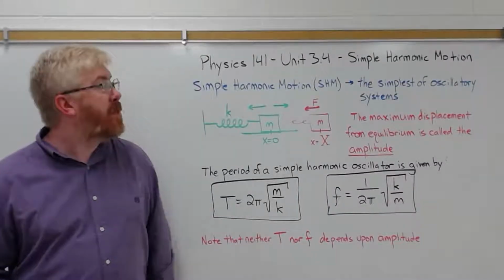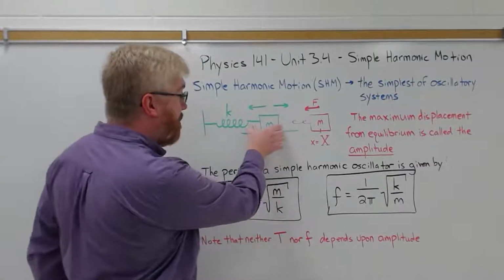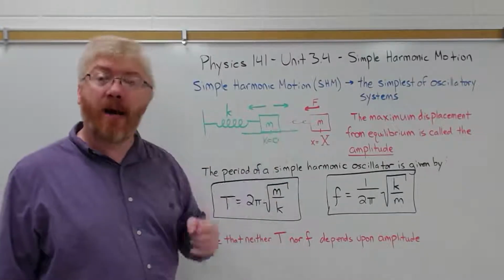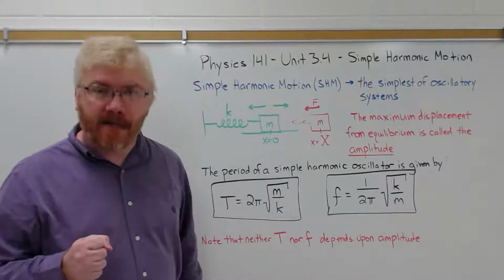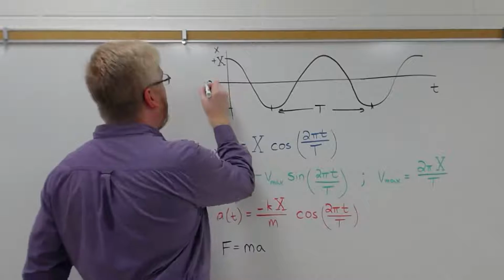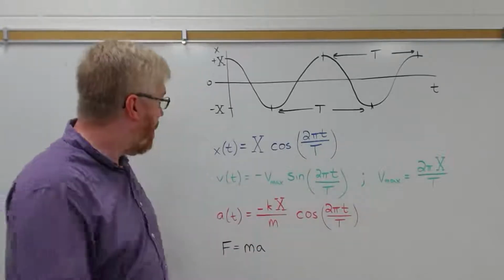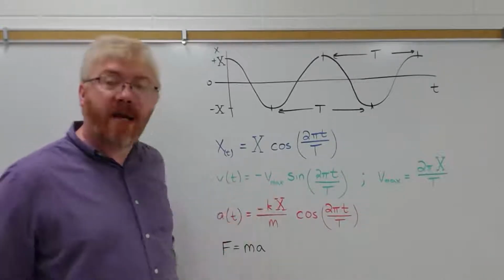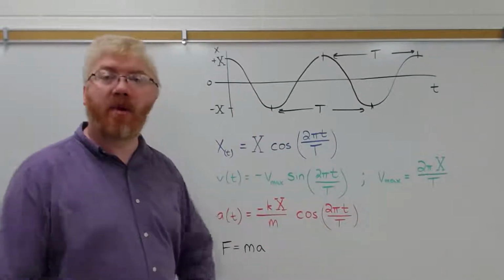College Physics 1 - Unit 3.4c - Simple Harmonic Motion